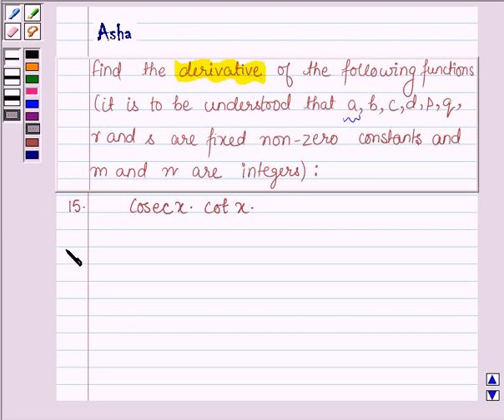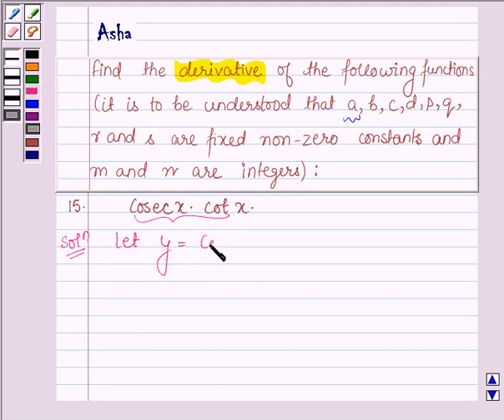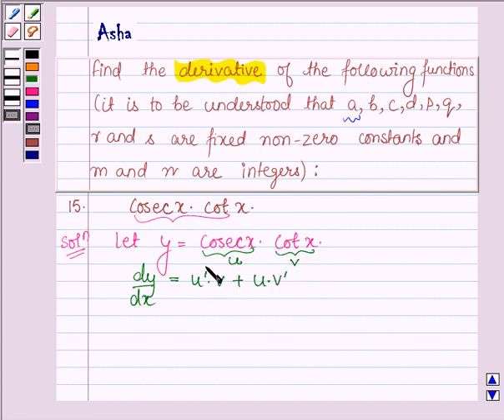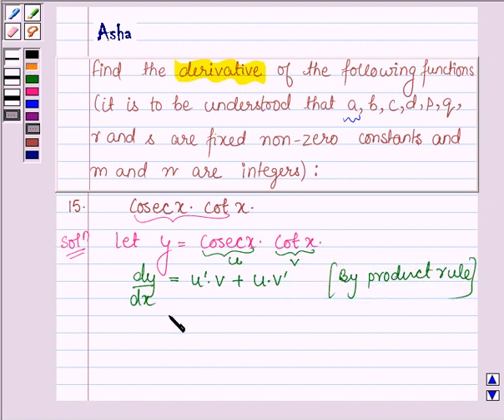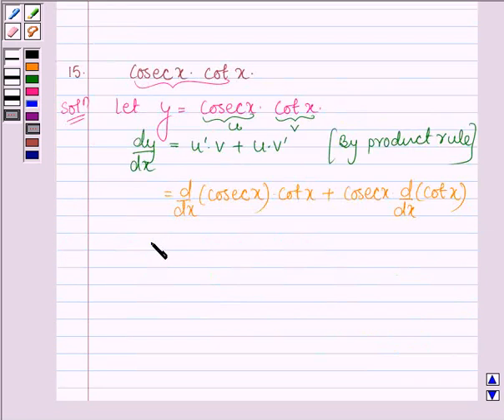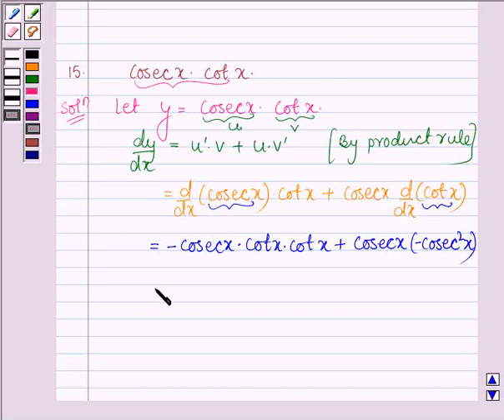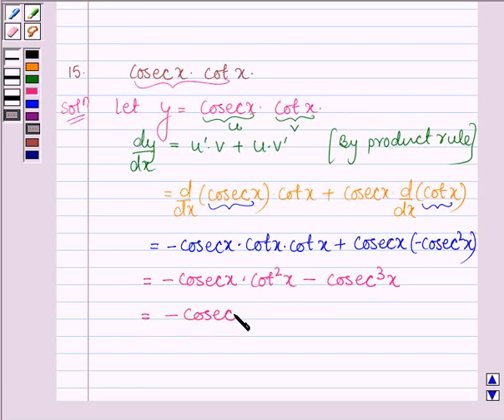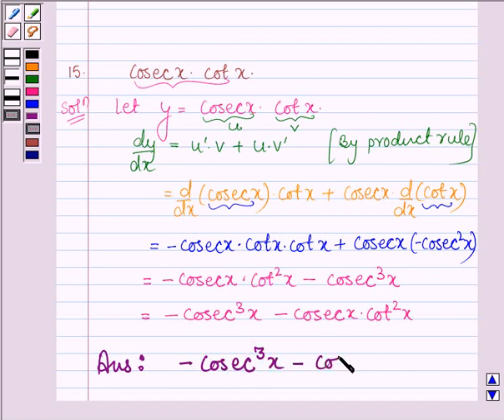Maths XI NCERT 13 Misc 15